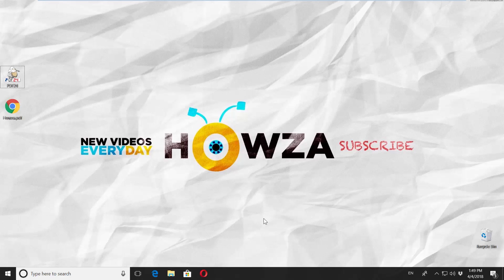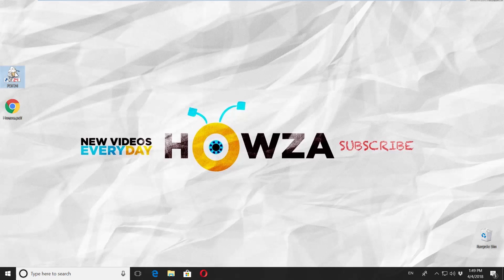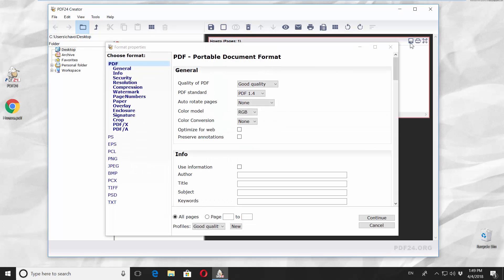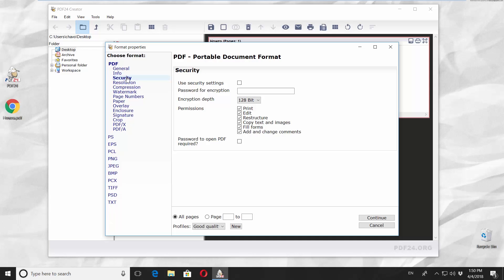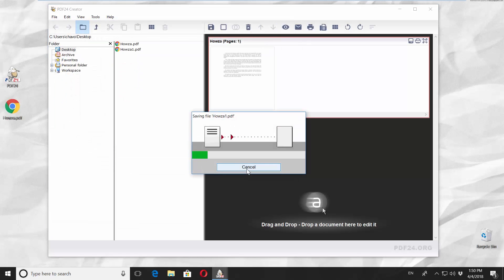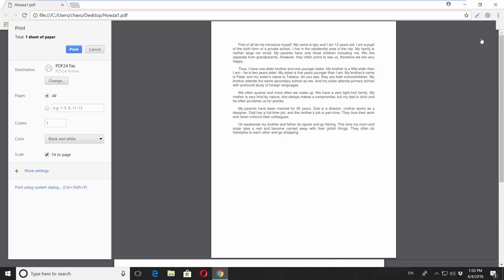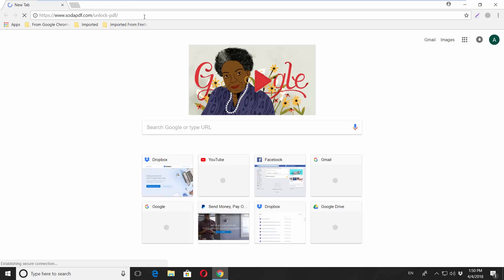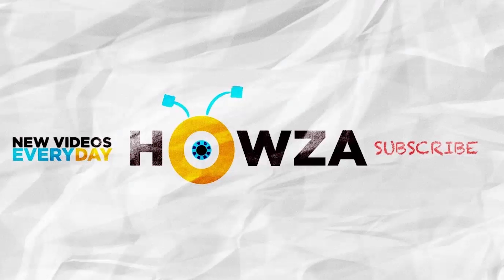How to Unprotect a PDF File | How to Unlock a PDF File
In today's tutorial, we will teach you how to unprotect a PDF file.
The first option is to use the PDF24 app. Open the file you need. You can see we can print or copy / edit the file. Open the app. Click on PDF Creator' option. Drag and drop the file you need. Click on the save icon at the top right corner of your document. Set 'Quality of PDF' to 'Best quality'. Set PDF Standard to 'PDF 1.5'. Select 'Security' from the left side menu. Make sure all permission options are checked. Check 'All pages' at the bottom of the window. Click on 'Continue'. Set the path. Name the file. Click on 'Save'.
Open the file to check it. You can copy text or print the file.
The second option is to use a web page. This way will work if your file is 5 mbs or less. Open the link you can find in the description box down below. Choose the file. Click on 'My computer'. Select the file and click on 'Open'. Click on 'Unlock'. Download the file.

Link (sodapdf): .sodapdf/unlock-pdf/